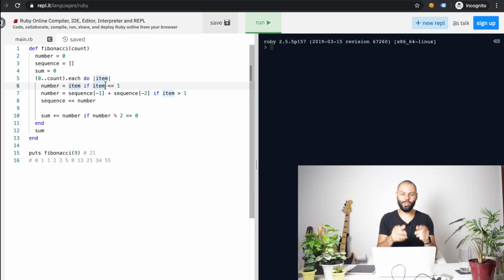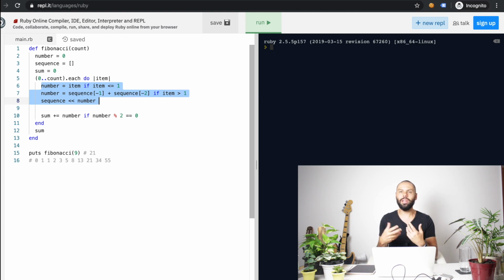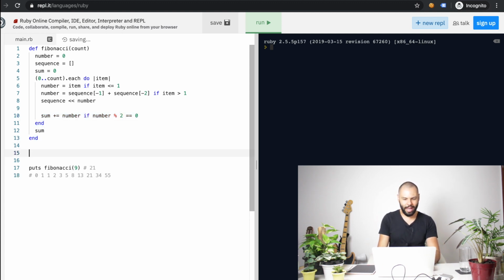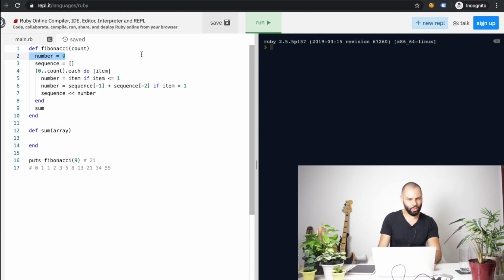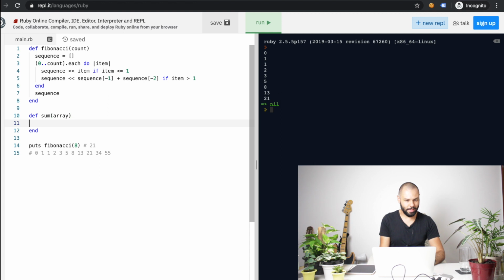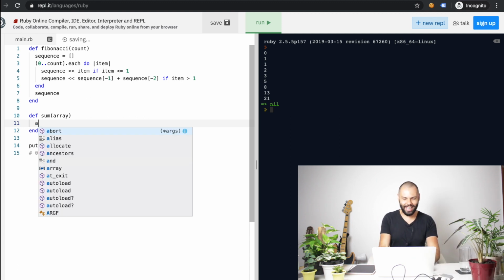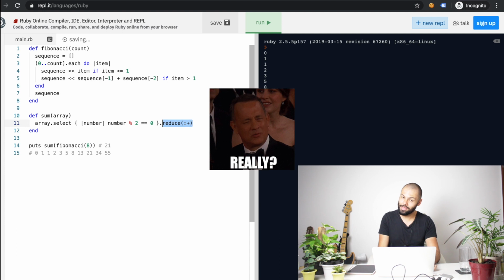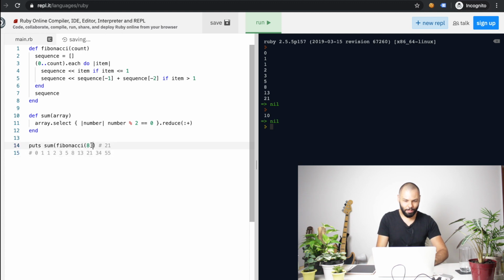Day 17 of 30 - Ruby Coding Challenge - Even Fibonacci Ruby Way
Hey folks! Coding Challenge number 17: Even Fibonacci in a more Ruby Way 🤓